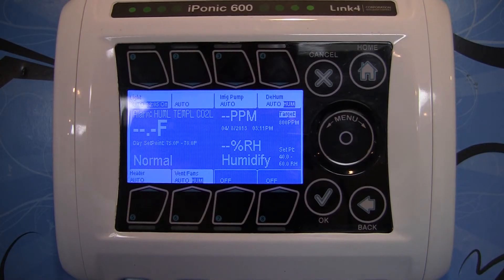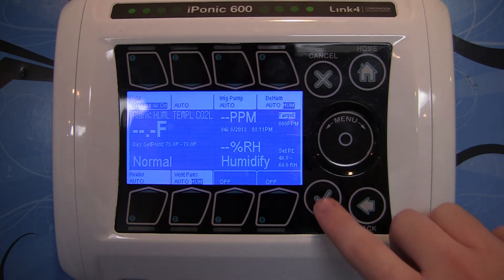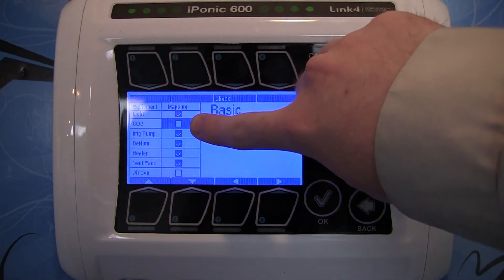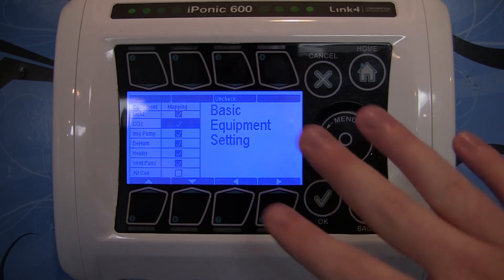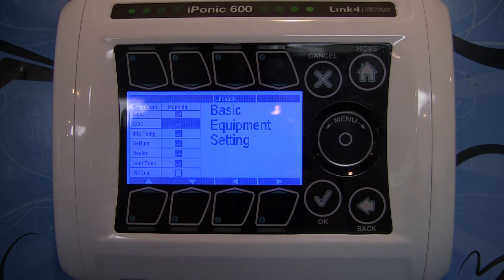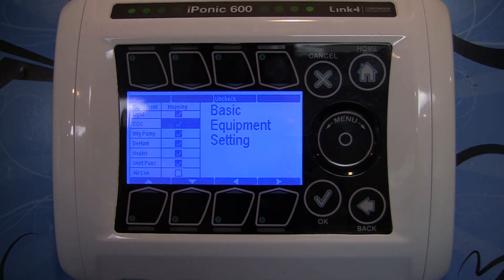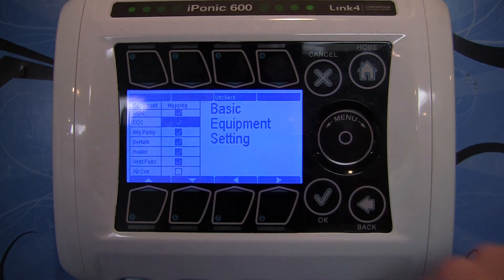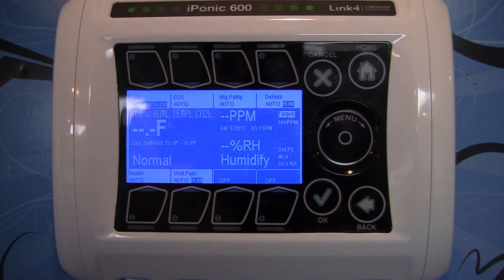Setting Up A CO2 Injector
This video will show you how to get up and running with a CO2 injector in your hydroponic facility. The injector can easily be setup and controlled using the iPonic 614's equipment selection screen.